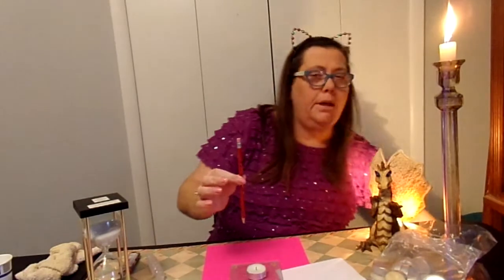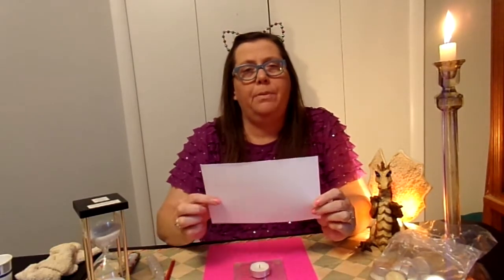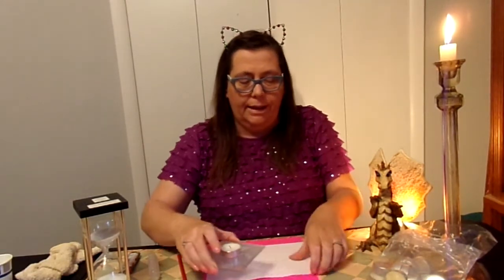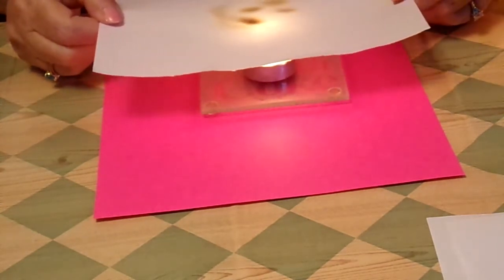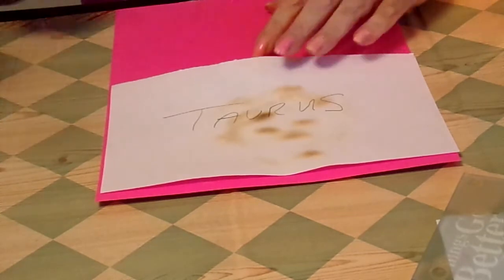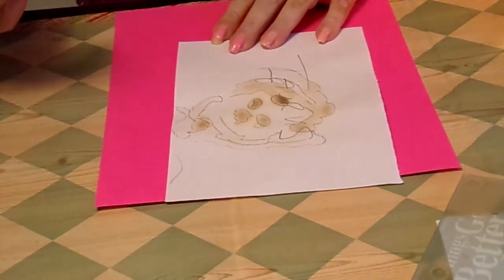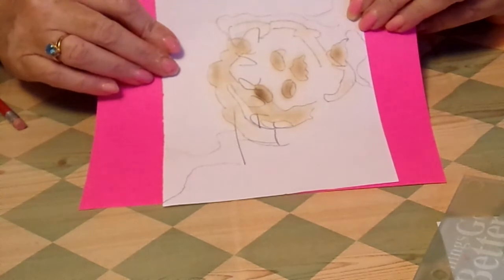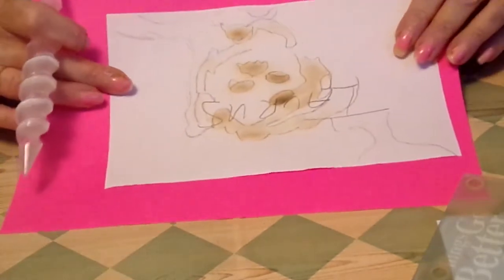Taurus Candle Divination Reading. WowThe Clearest Candle Reading Image.Puzzle solved with voice. Boy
Taurus Candle Divination Reading. Amazing image the fire elementals brought to you.  Title: Placing the pieces of the puzzle together of what is bothering you, will bring it to an understanding with communication.  Clear away the tears.   Boy, headset, phone (communication) tears. On this video You will learn and then we do a Candle Divination Reading with the help of Arch Angle Michael, and the Fire Elementals.

Please if you do this at home have a glass of water near, incase paper starts fire. Very Important.

Entertainment Only.